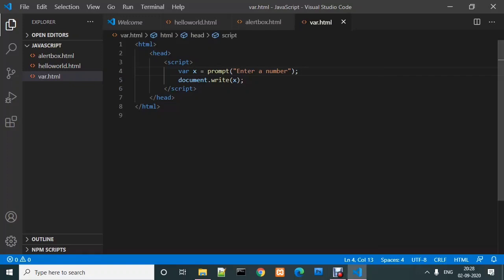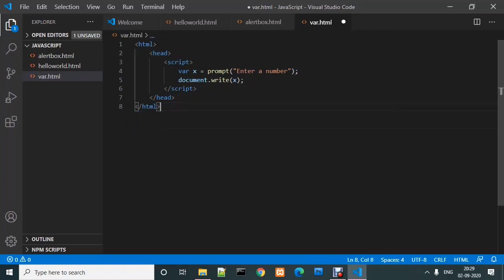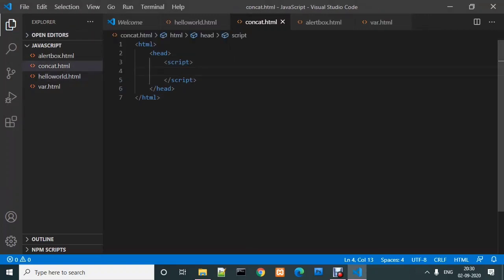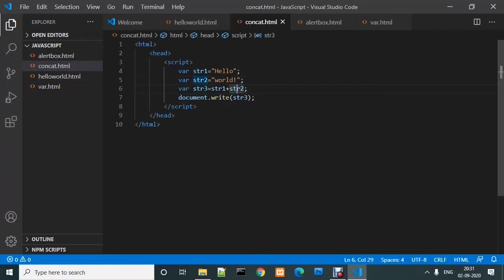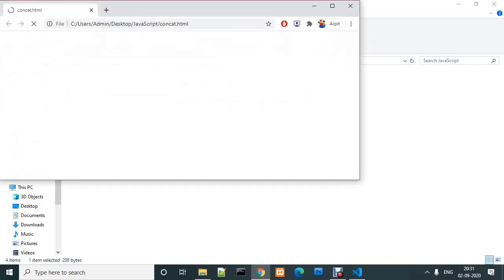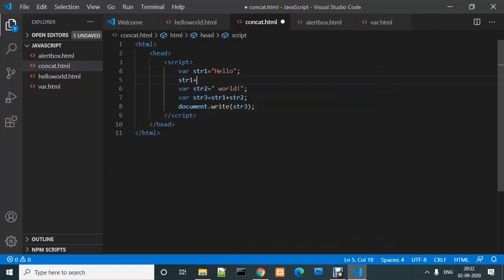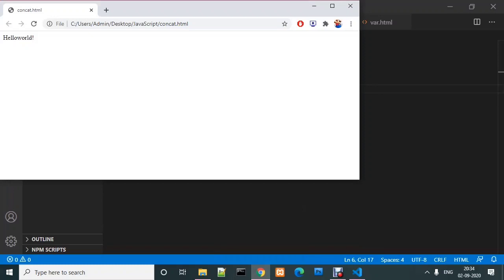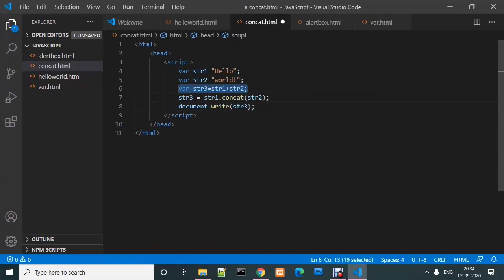javaScript Concatenation Operator | Learn and code